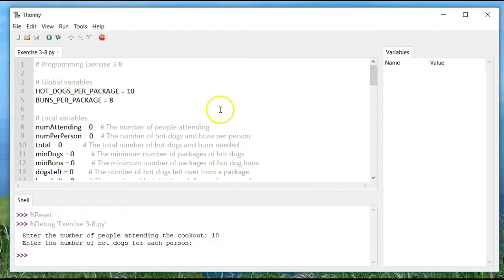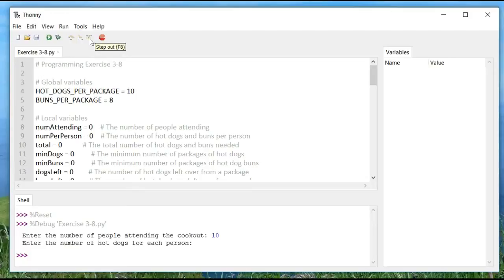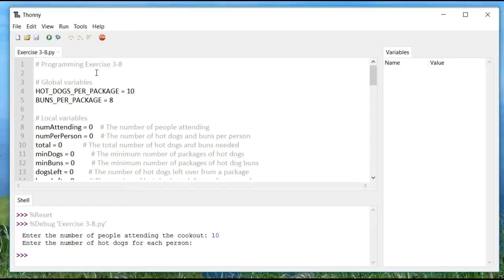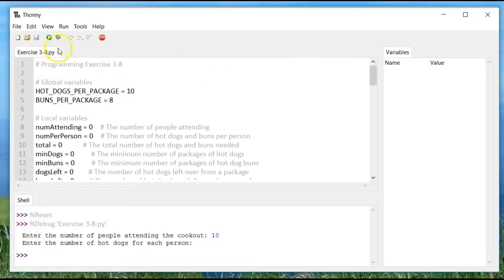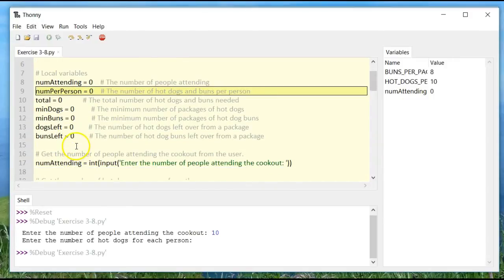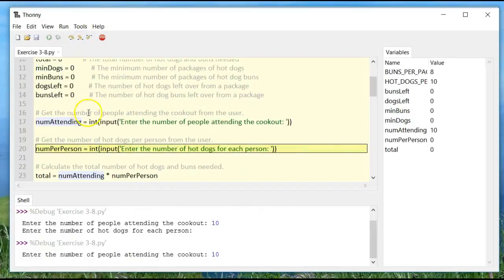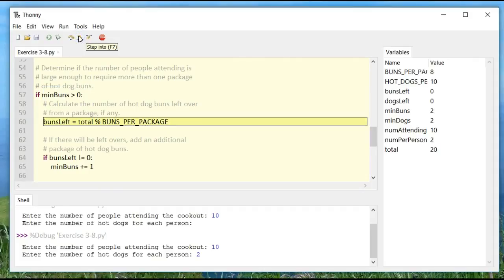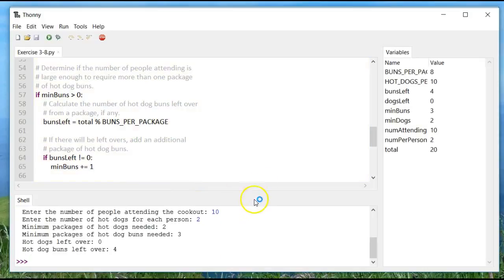Marrer Video - Using the Debugger in Thonny